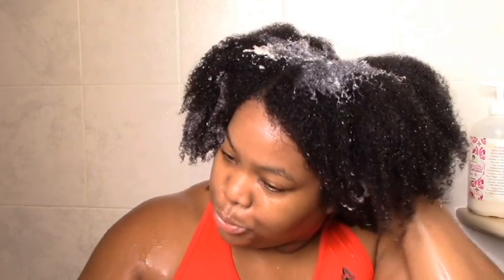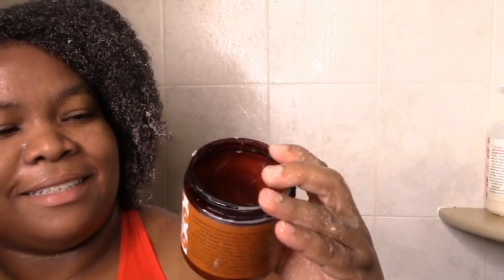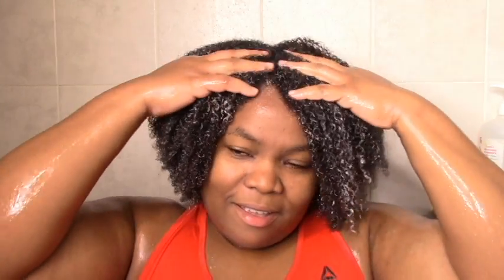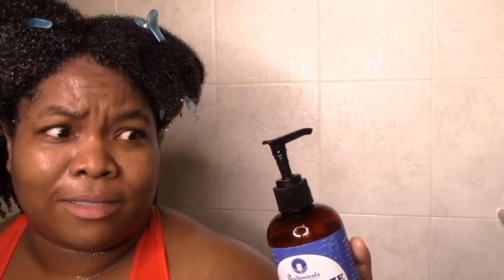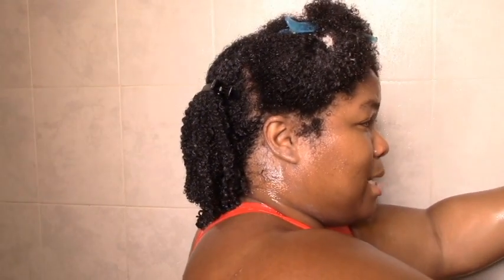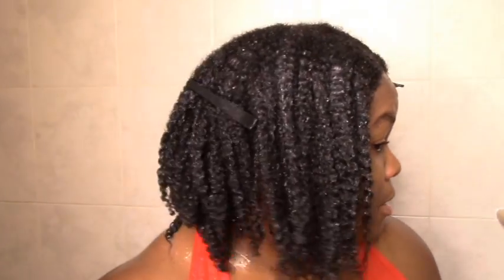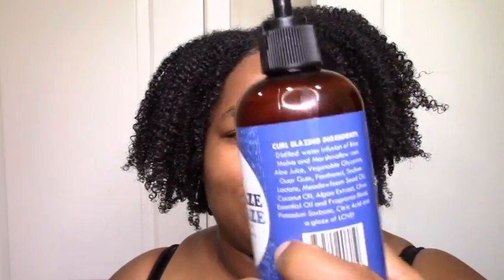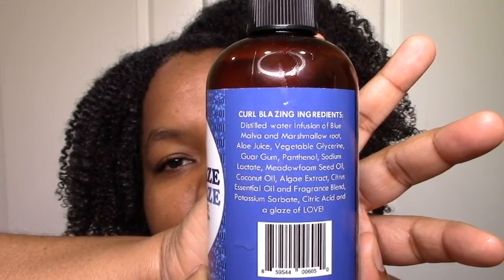Soultanicals wash Day Gems for my natural hair! Kinky hair approved! Black Owned, Black Woman Owned!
Soultanicals y'all! It's been too long since I showed y'all how much I love this brand! I was so happy to revisit it this wash day. Have you tried the Curl Blaze Hair Glaze or the Chebe Ginger Supa Deep conditioner?? I really need to know what you thought! I also use the Frizz Whizz Leave in in this video which you know is one of my favorites! And the original Rhassoul Cocoa Butta Shampoo :D.  Enjoy this demo and review of one of my favorite black owned and black woman owned natural hair brands :).

Here are some previous videos of me using these products :)

Chocolate! Yup, I Washed my Natural Hair in CHOCOLATE! Soultanicals Demo & Review

Soultanicals Slip N Slide Knot Proof Hair Glide demo. Fast, Easy Wash and Go on Natural Hair!

TriniGirlNatural is all about my natural hair journey and helping others also achieve healthy, beautiful natural hair! Most of the products I use and review are by black-owned small businesses! Thanks for joining me and sharing your journey with me as well 😊. All are welcome. Let's do this together as a community! Xoxo